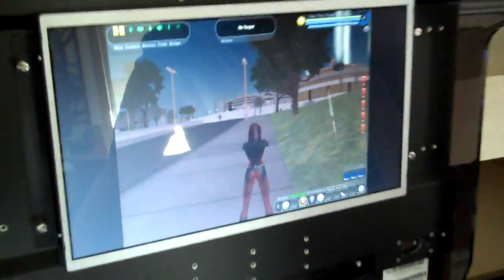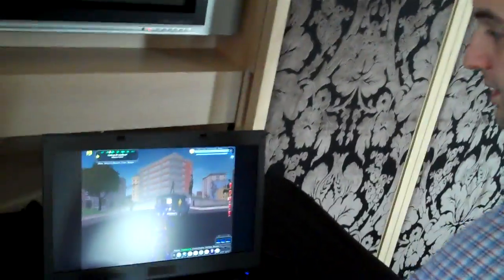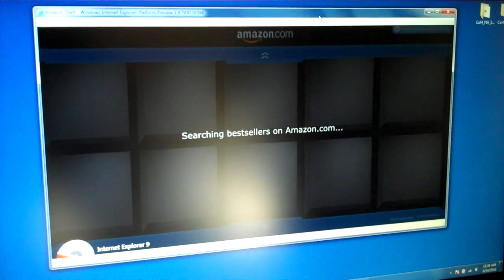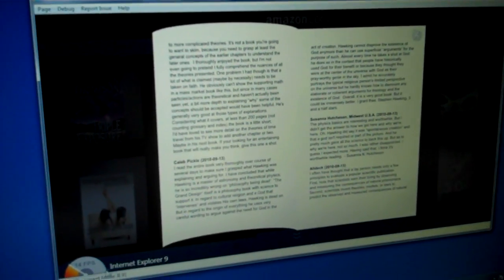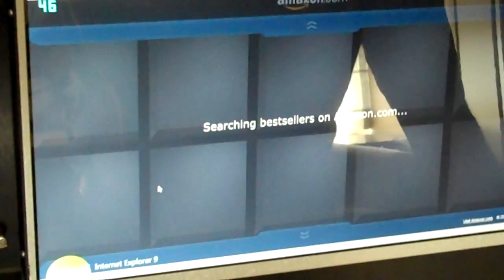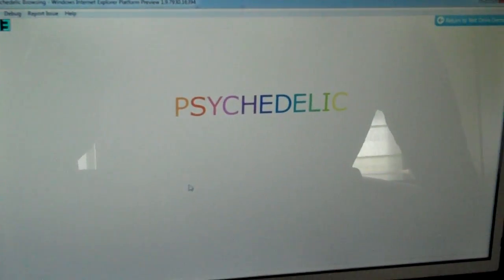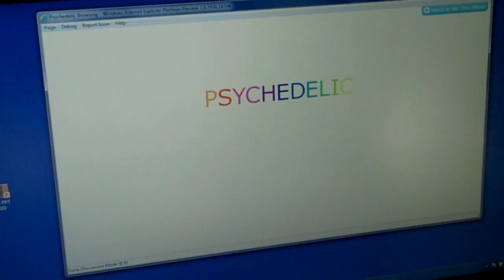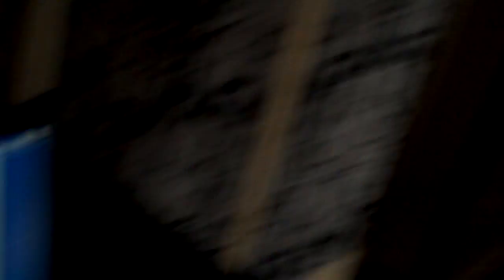Kitguru @ IDF 2010 - Zacate APU demonstration with Chris Mikesell